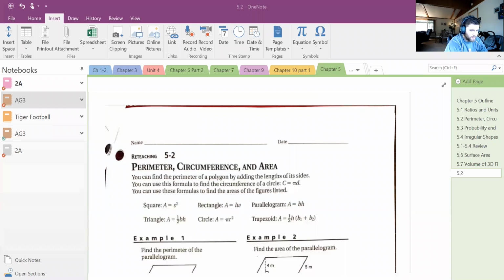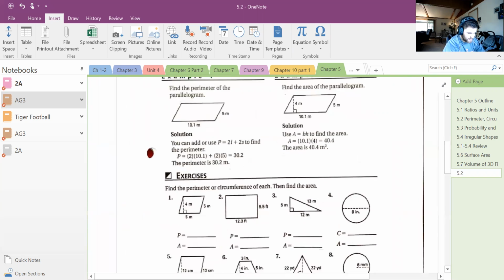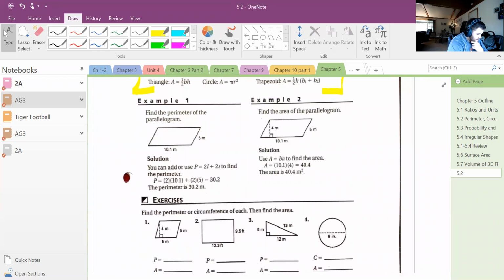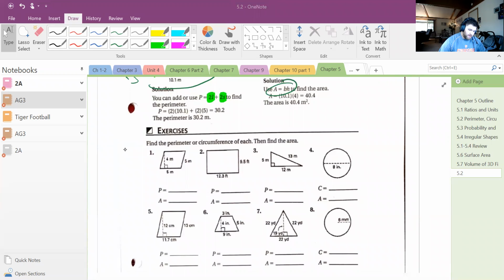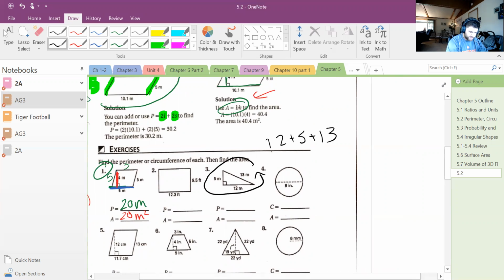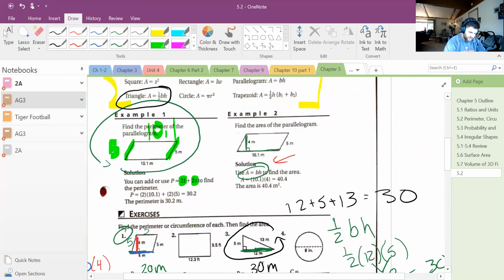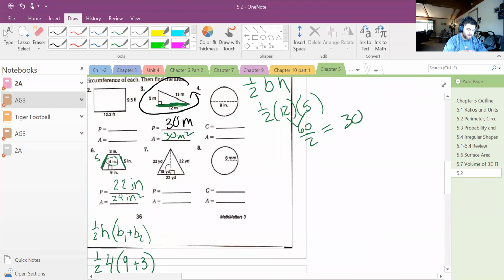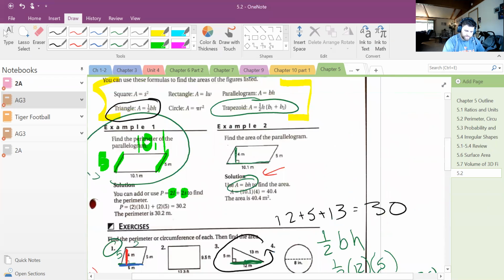Perimeter, Area, and Circumference